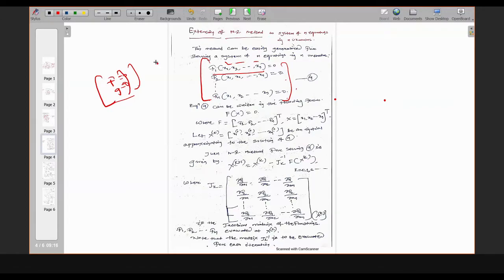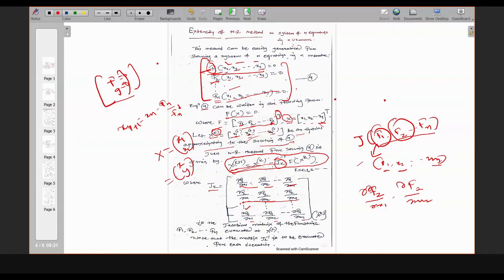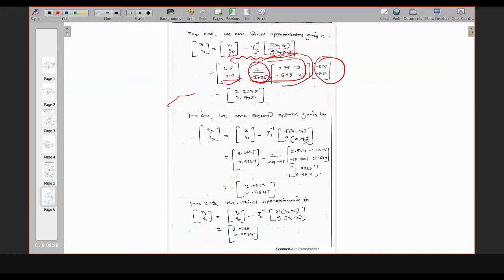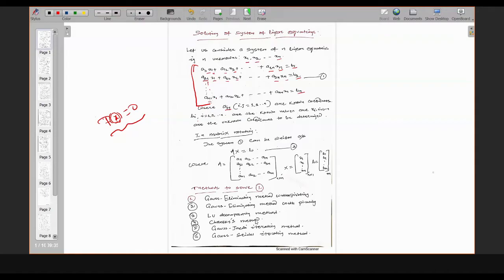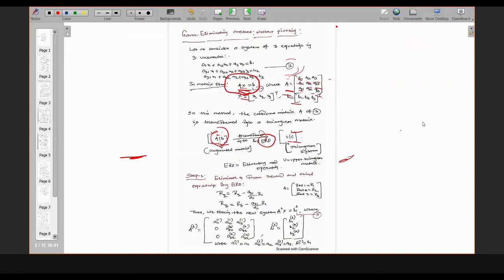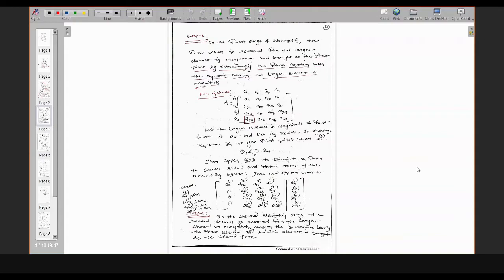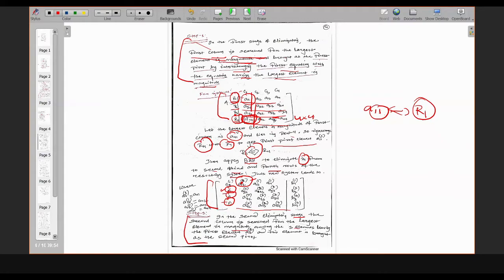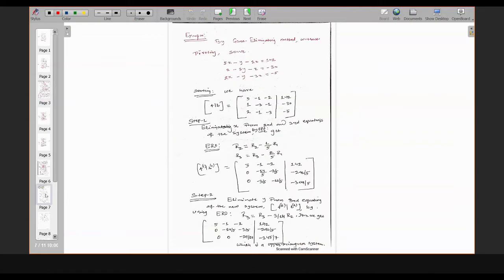NMPT lec5 5